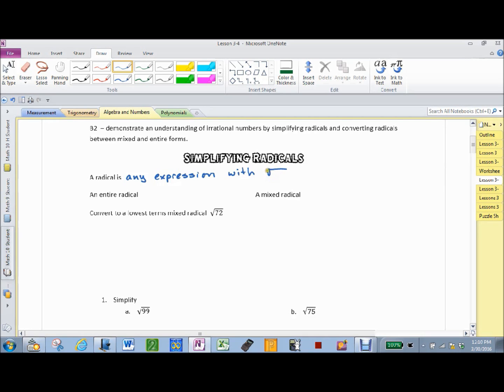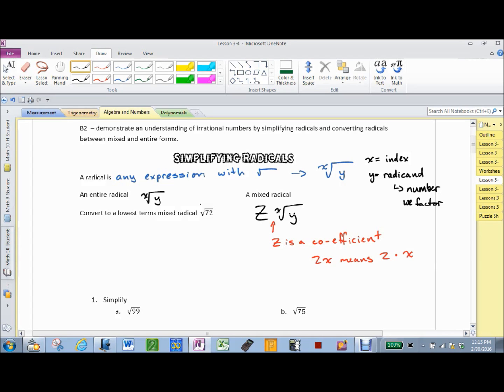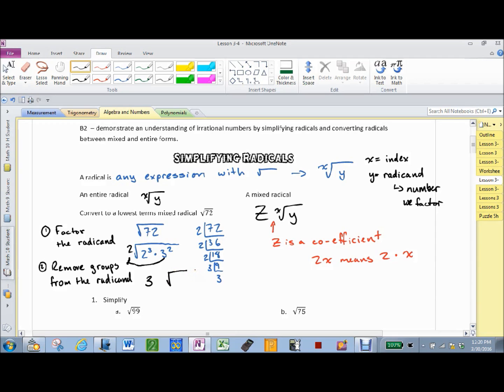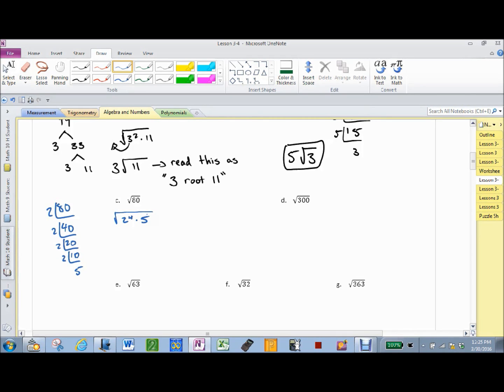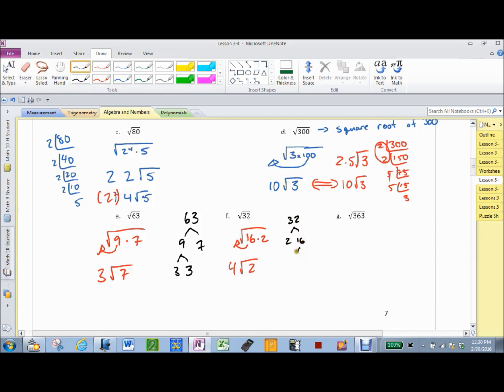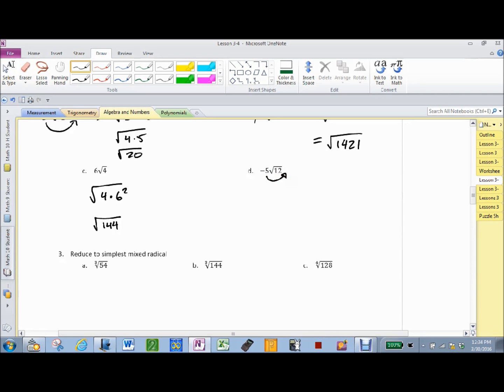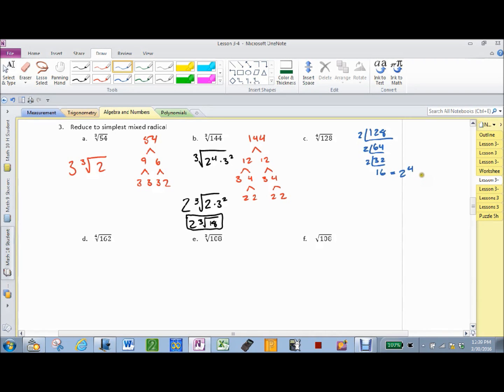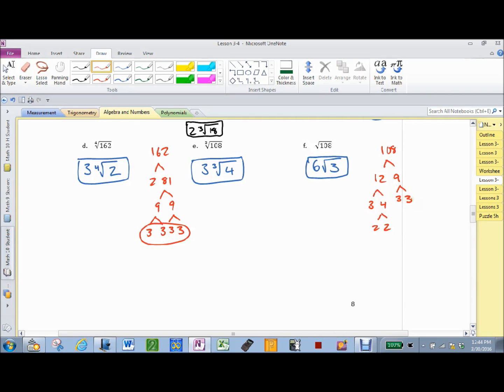Mar 30 Block C avi